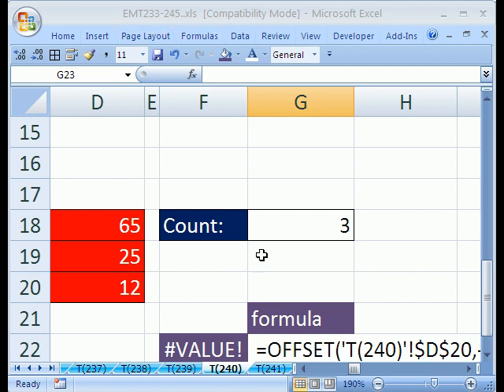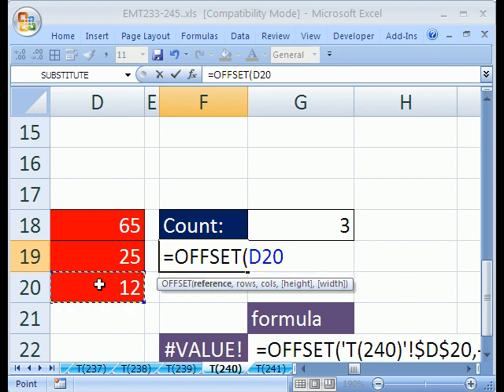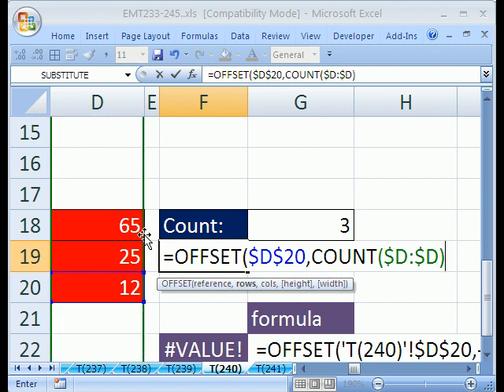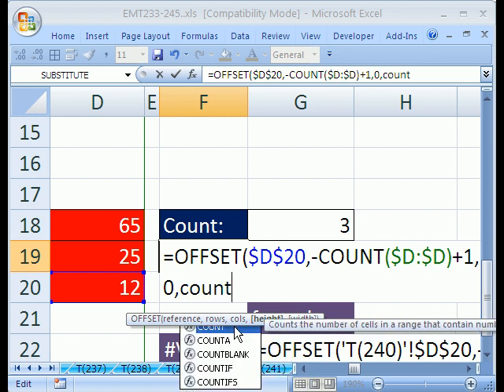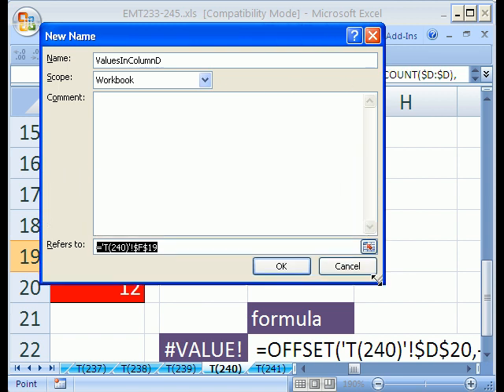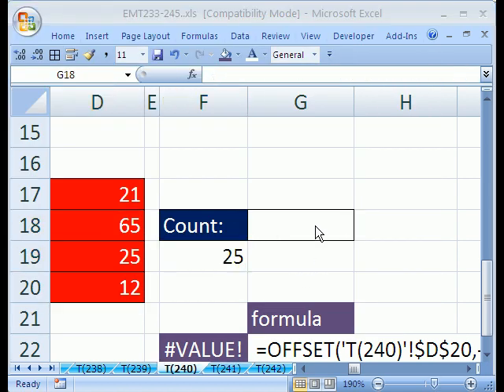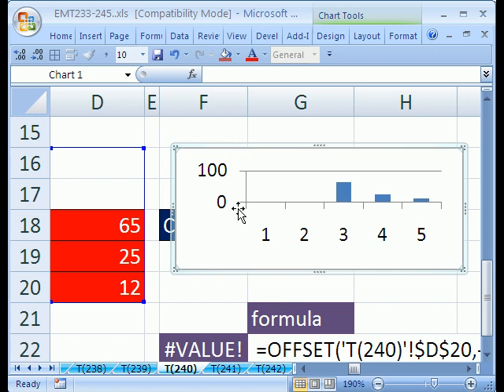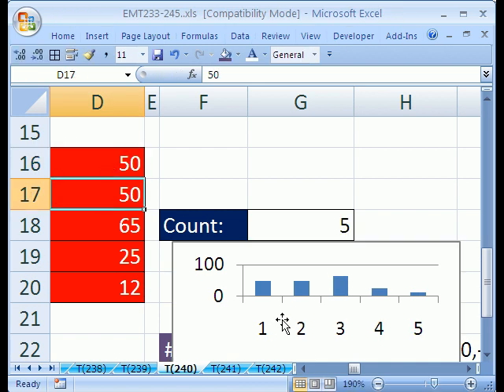Excel Magic Trick #240: Dynamic Range New Data At Top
OFFSET function. See how to create a dynamic range with the OFFSET function and a named formula when new records are added at the top instead of the bottom. See how use the Name Manager (Define Names) to create a named formula that defines a range of cells.

See how to insert a dynamic range formula name into a chart.